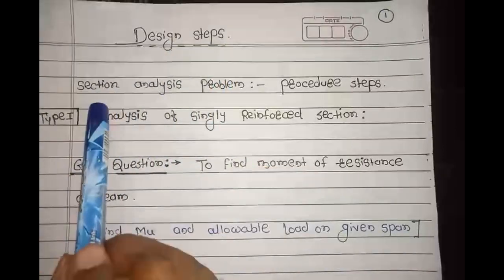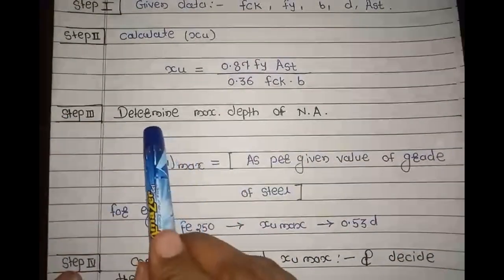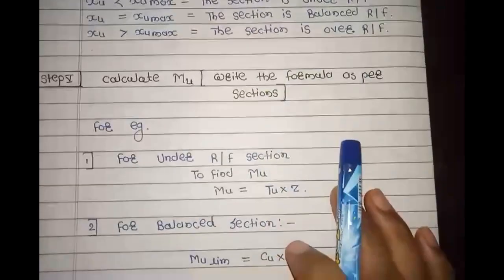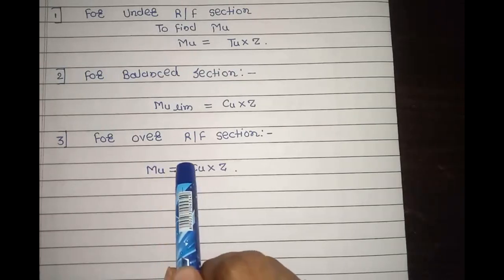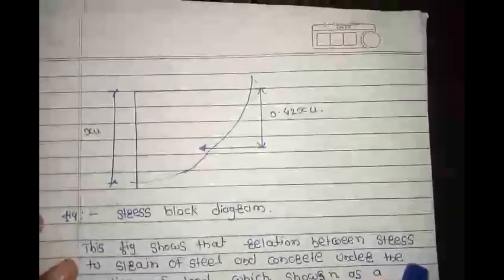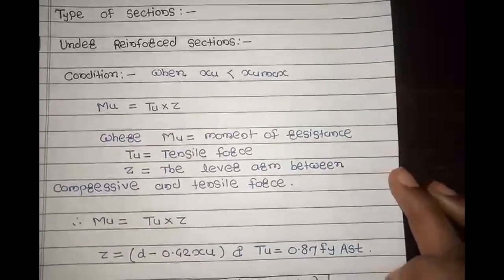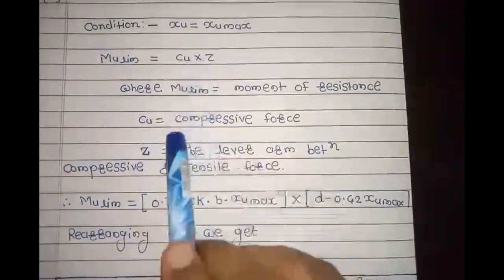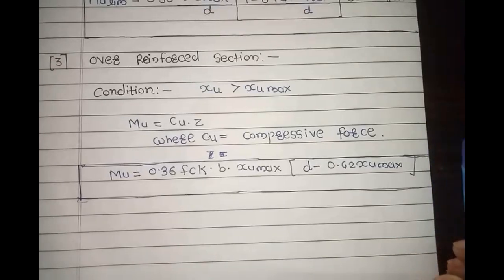Design steps of moment of resistance of beam (singly reinforced section)